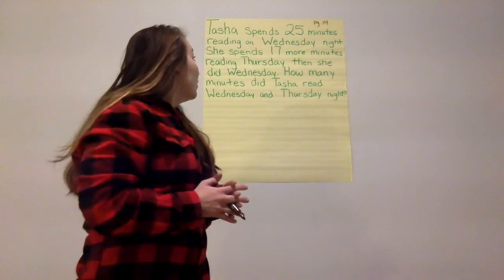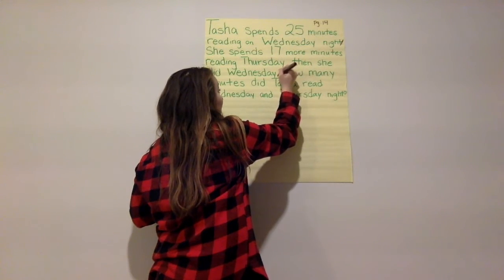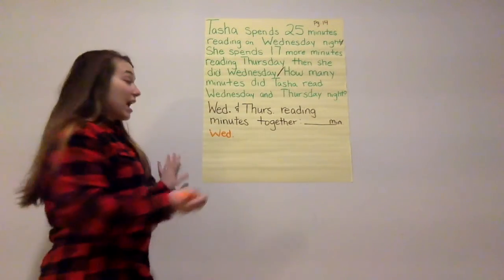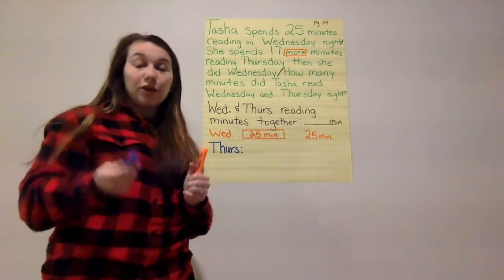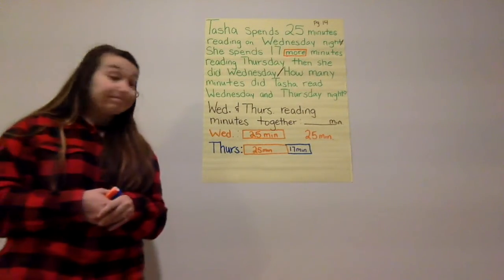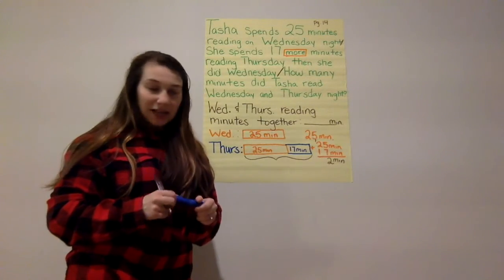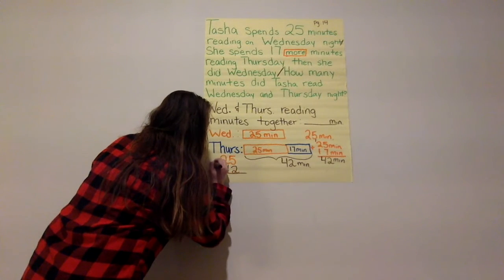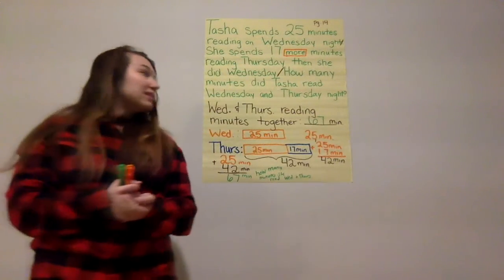Multi Step Word Problems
In this video, Ms. Grillo will be showing you how to go through a multi-step word problem. She will be giving you strategies you can use when solving these problems and will walk you through one of the problems in your packet.